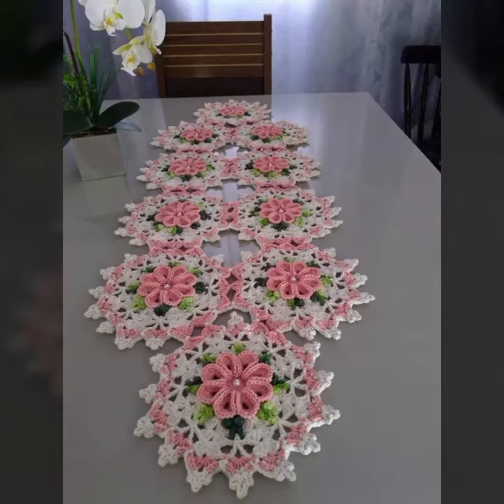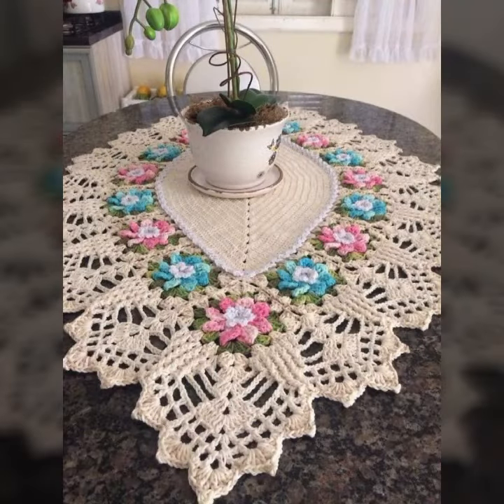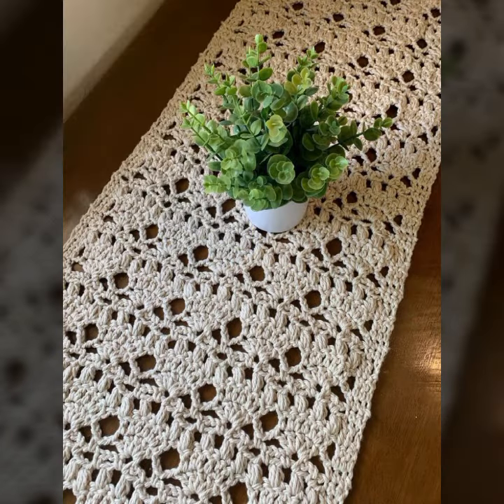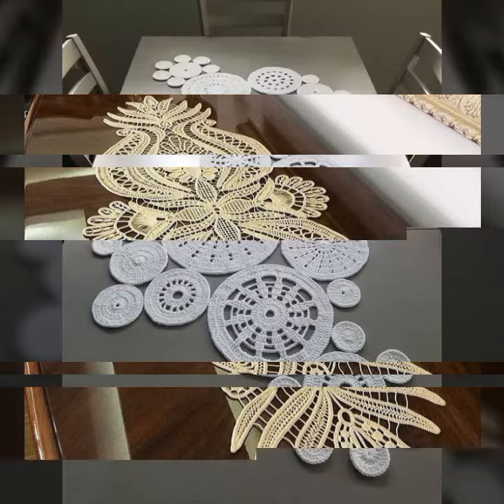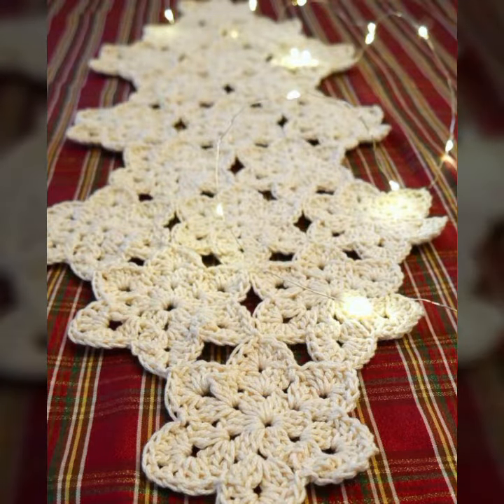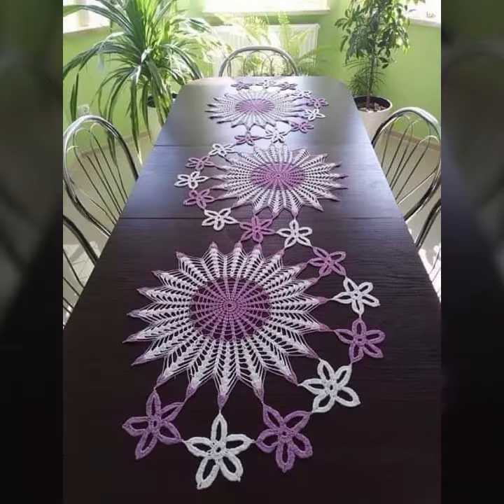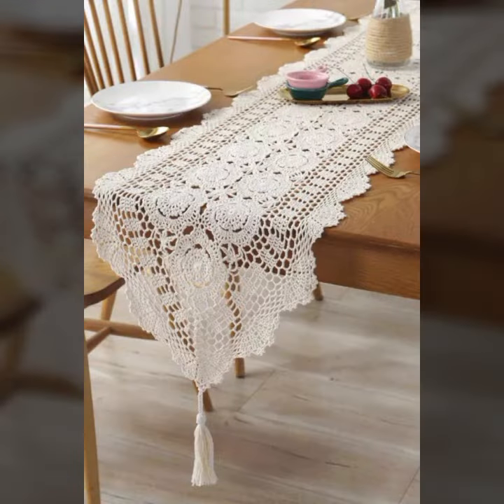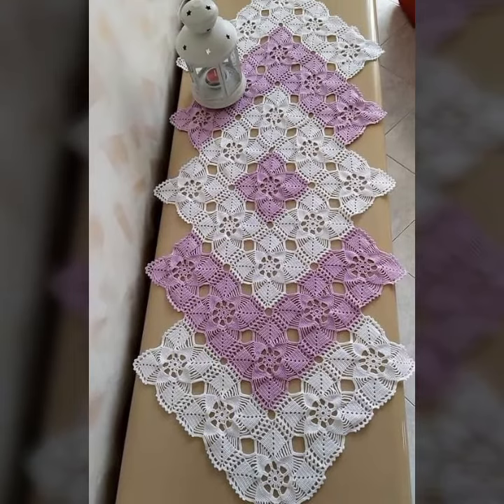LATEST UPLOADED IDEAS OF BEAUTIFUL EASY TO MAKE CROCHET EMBROIDERY HANDMADE TABLE RUNNER TABLE MATS